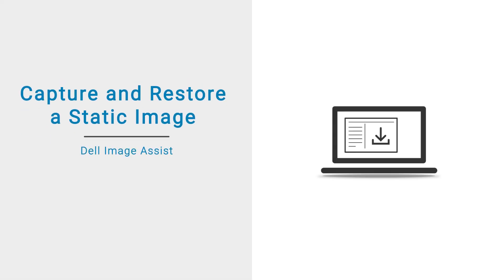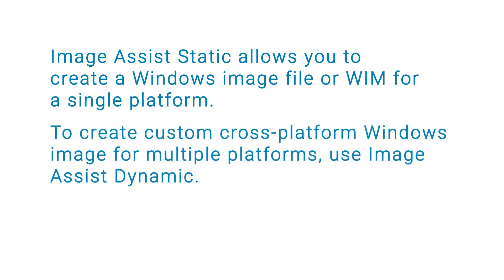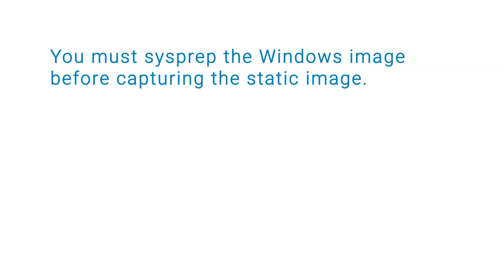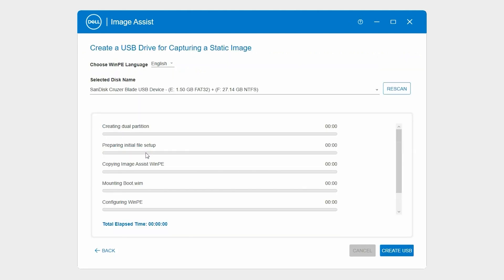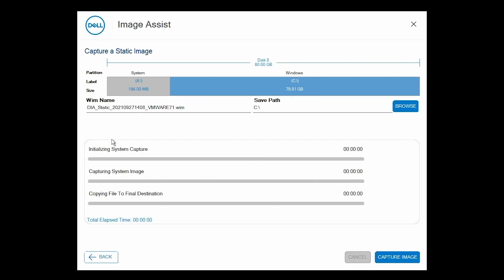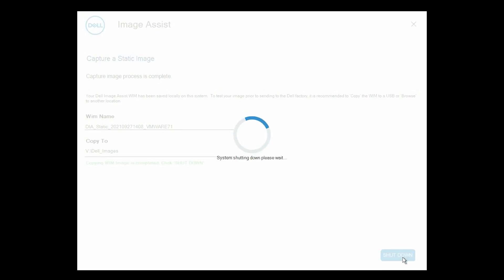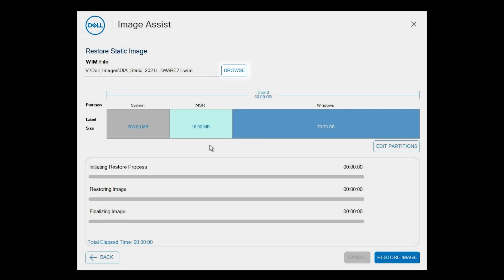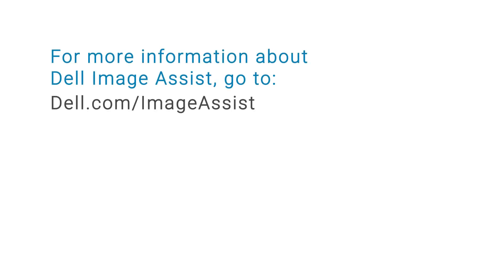How to capture and restore a Static image using Image Assist Static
In this video, we will demonstrate how to use Image Assist Static to capture and restore a Windows image for a single platform.